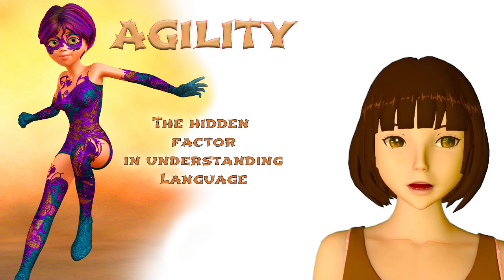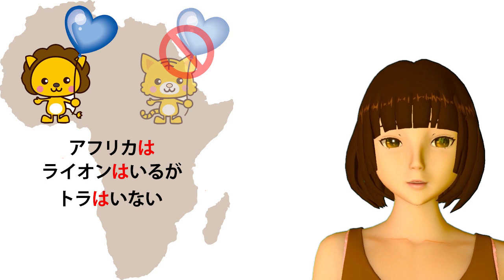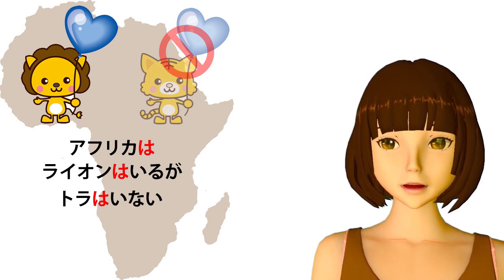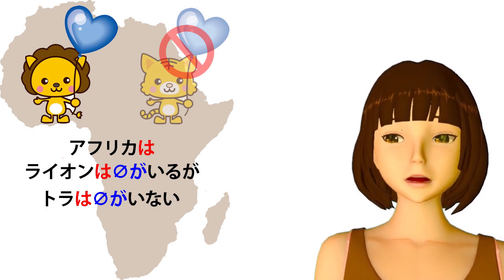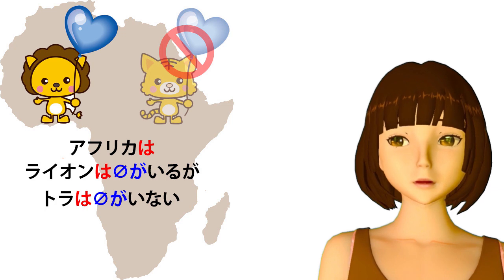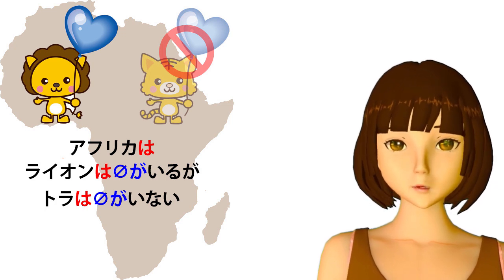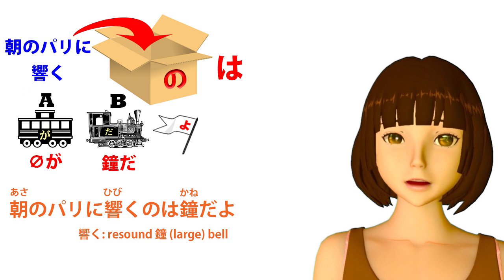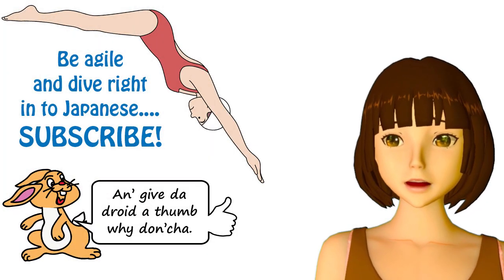"Agility": The Vital Language Factor No One Mentions. Deeper secrets of は and の particles| Lesson 56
Many aspects of Japanese, including puzzles about the は and の particles are explained by this little-understood language factor.▼See More ▼

Red Kokeshi Angel Patrons who help this work to be possible:

Tayruh
Full Name
Valerie
Jasmine Sechrist
Jean-Marc Giffin
lateblooming
Tasty Treeko
Maryka M.
seeinvisible
Joe Bochicchio
Bob Dobbs
RP Whitaker
Tascha Keettel
Bibo
Liane Degville
Colin Jervis
Arzar
Kathy Worley
Mirnes Selimovic